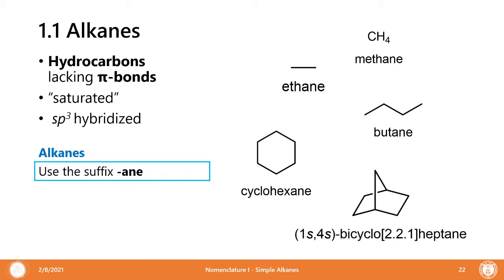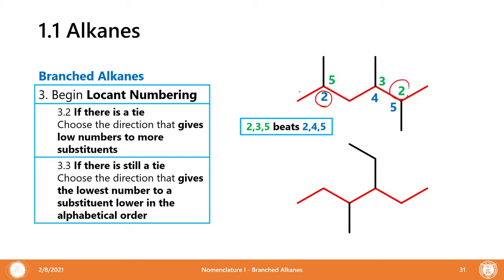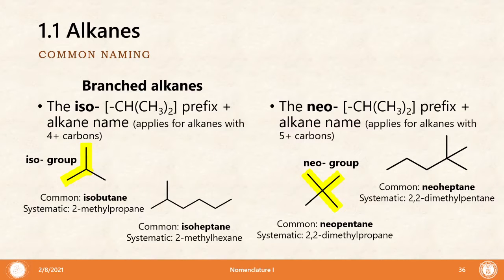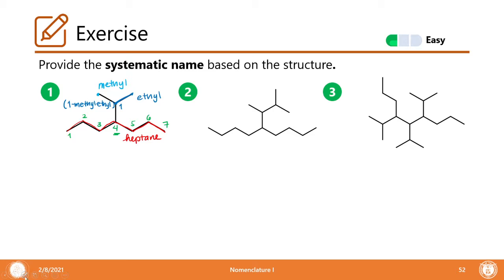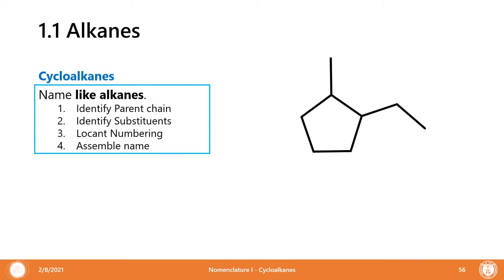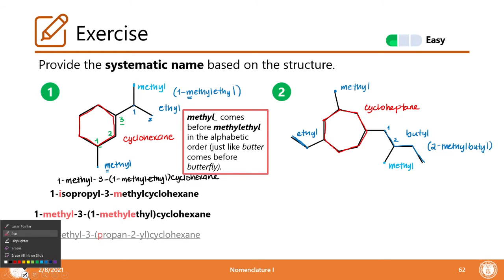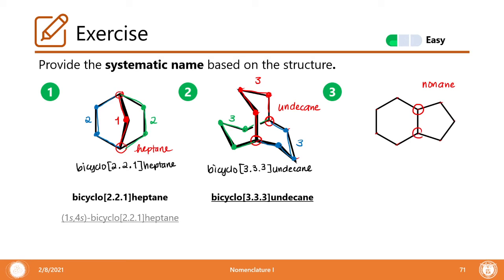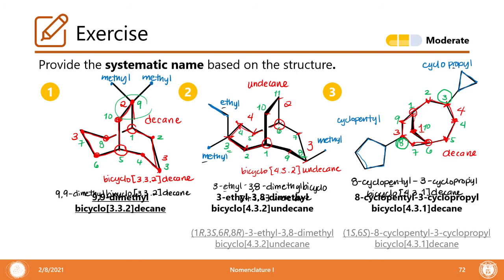Organic Nomenclature I - #3 - Alkanes, Cycloalkanes, and Bicycloalkanes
We begin organic nomenclature with the simplest hydrocarbon: the alkane. This sets the foundation for the systematic naming of compounds.

Chemistry Unit
Department of Physical Sciences and Mathematics

References:
Favre, H. & Powell, W. (2014). Nomenclature of Organic Chemistry : IUPAC Recommendations and Preferred Names 2013. Cambridge, England: Royal Society of Chemistry.
Panico, R., Powell, W. & Richer. (1993). A guide to IUPAC nomenclature of organic compounds : recommendations 1993. Oxford Boston Boca Raton, Fla: Blackwell Scientific Publications CRC Press distributor.